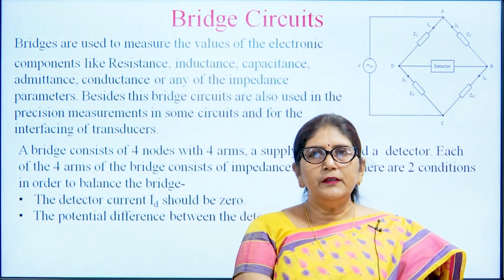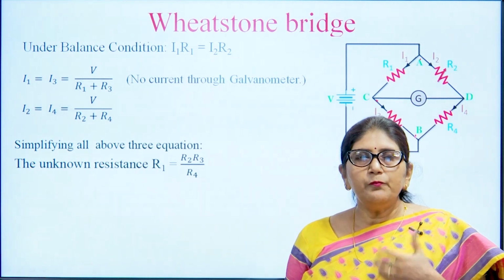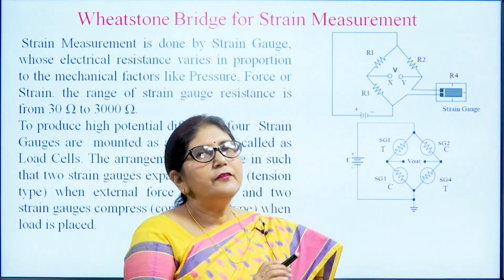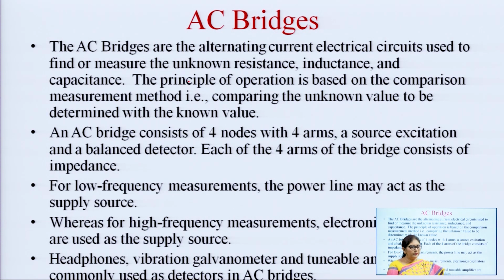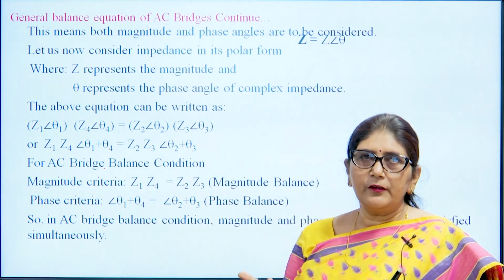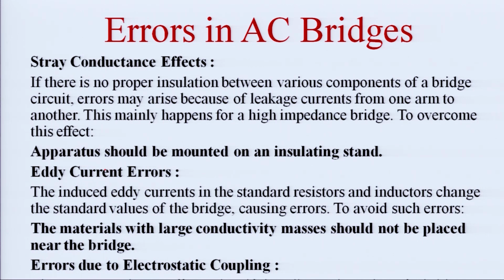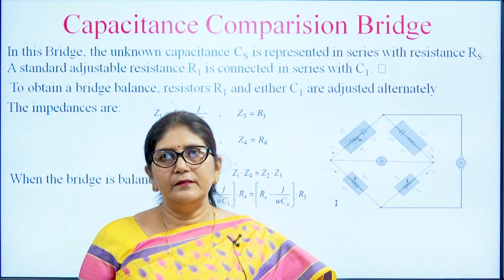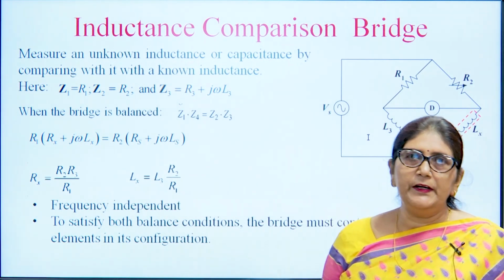Electronics Measurement & Instrumentation | DC & AC Bridges | AKTU Digital Education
Electronics Measurement & Instrumentation | DC & AC Bridges |